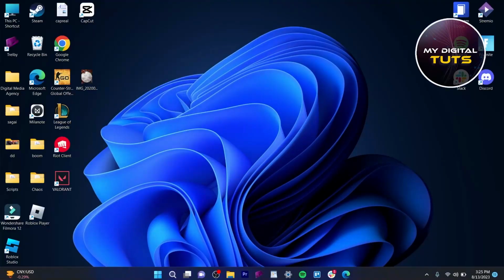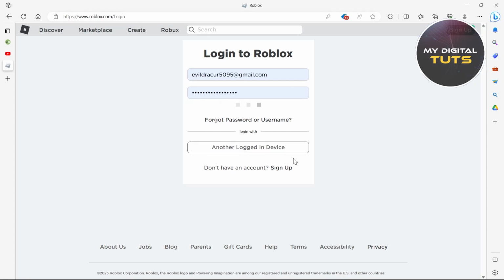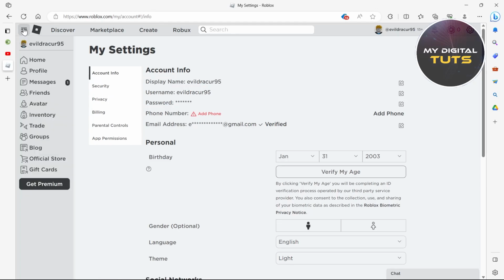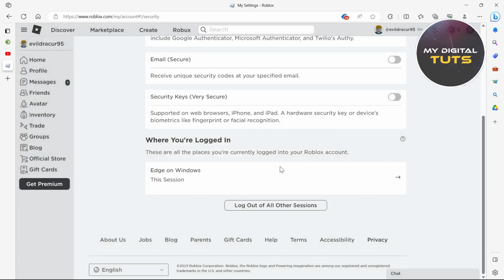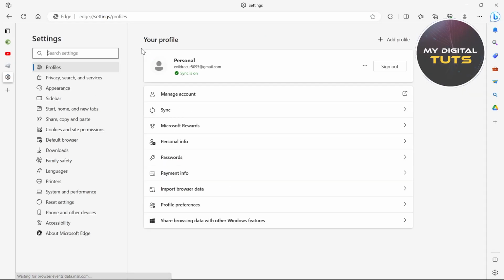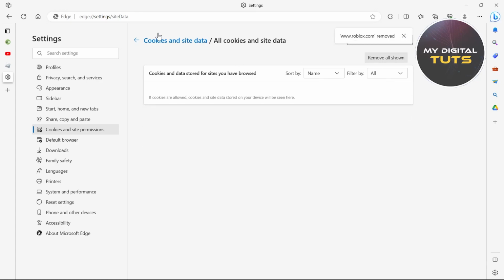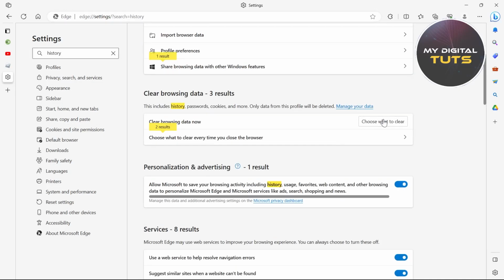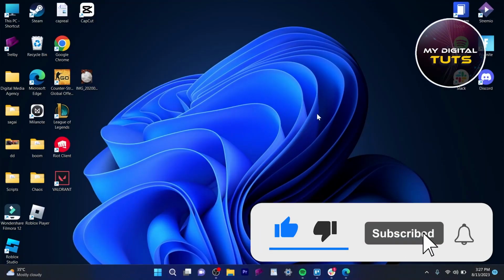How To Fix URL Roblox Protocol Error 2023